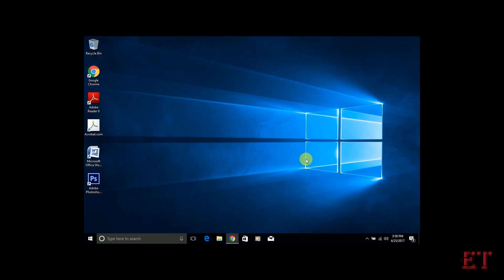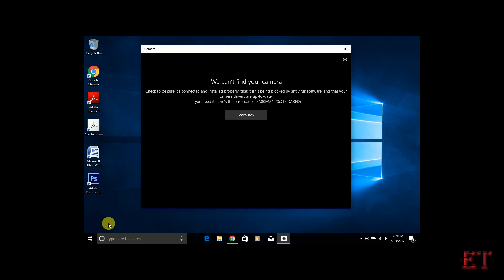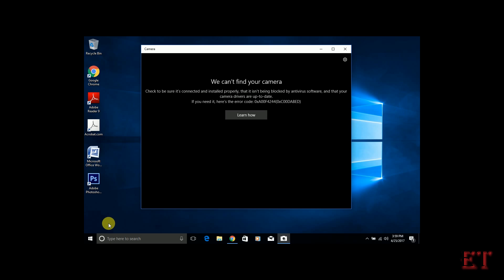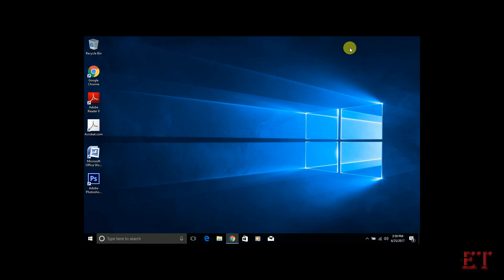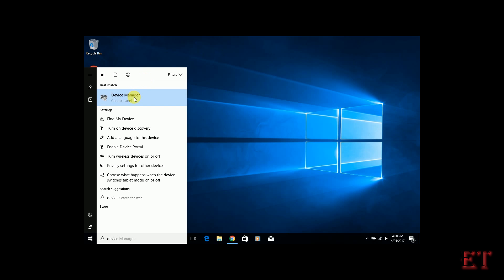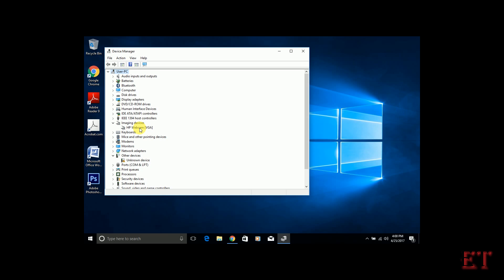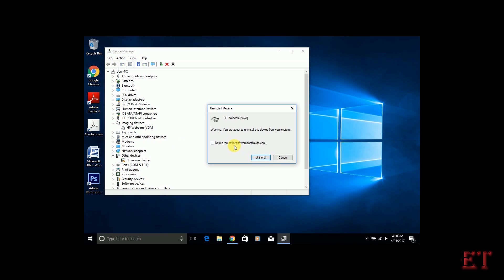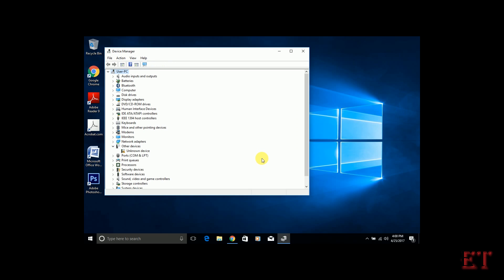[Solved] We Can't Find Your Camera - Windows 10 Error code 0xA00F4244 (0xC00DABED)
Here is a possible way to fix camera error in Windows.

✅ For updated instructions and several other fixes, you can read the text version of this tutorial on our

This video shows how to fix the problem of a missing camera in windows 10. The following error message appears when you try to launch your camera:
We can't find your camera-Error in Windows 10-we can't find your camera windows 10-0xa00f4244(0xc00d36d5) camera-windows 10 camera error-windows 10 camera problem.

                                   We can't find your camera

Check to be sure it's connected and installed properly, that it isn't being blocked by software, and that your camera drivers are up-to-date. Here's the error code:  code 0xA00F4244 (0xC00DABED)

***Steps to fix error***
1. Go to Cortana  search on the taskbar and type "Device Manager"
2. Click the device manager from a list of suggestions and wait for the window to come up.
3. Check for "Imaging Devices" on the list of devices and click the small arrow beside it to show the drop-down option.
4. From the drop-down, locate your camera, right-click and select uninstall the device and wait for it to uninstall (This should take a few seconds).
5. Then go to your menu items and click "Action", then click "Scan for hardware changes" and wait for your camera driver to be detected and installed. (This should take few seconds).
6. Now close your device manager window, and if prompted to restart your computer, restart and try launching your camera again.

🎶🎶 𝐁𝐀𝐂𝐊𝐆𝐑𝐎𝐔𝐍𝐃 𝐌𝐔𝐒𝐈𝐂